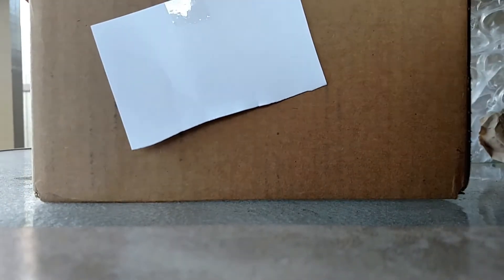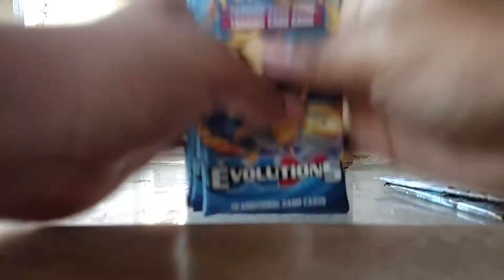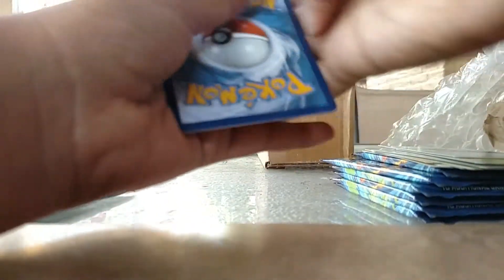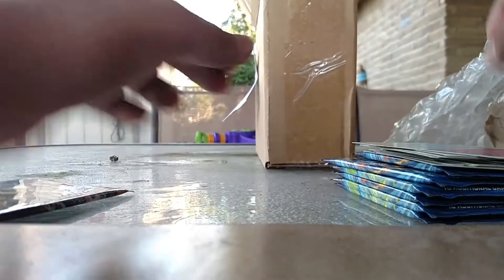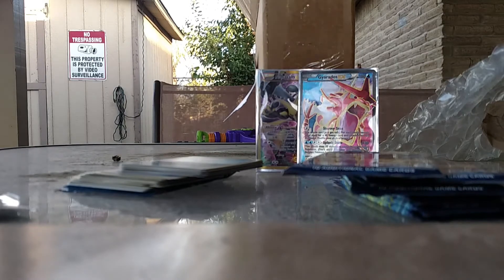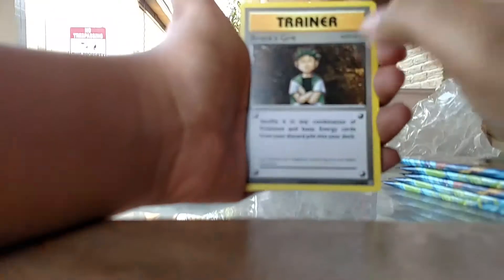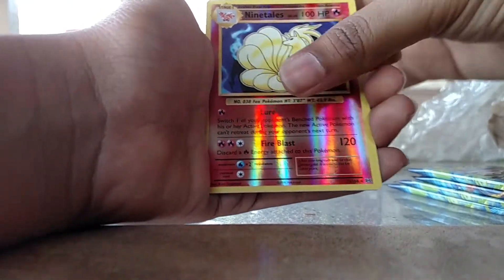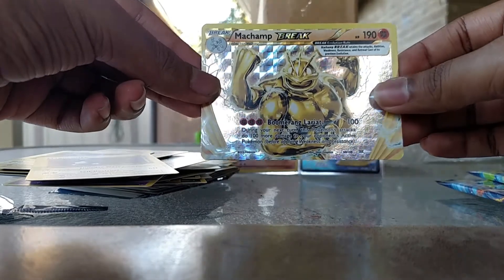Opening 7 Random Pokemon Packs (Amazing Pulls!)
I pulled amazing cards thanks Rens Realm
Here's rens channel